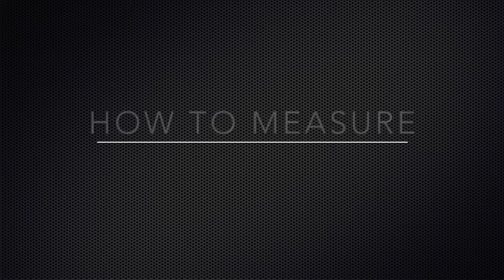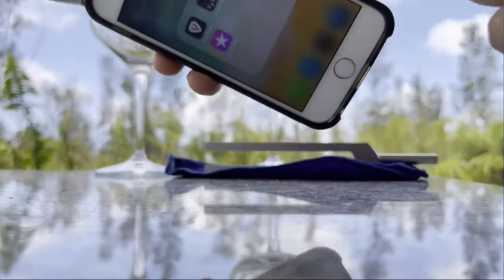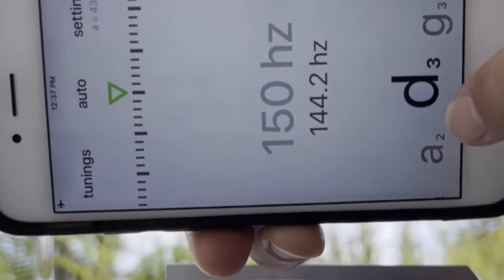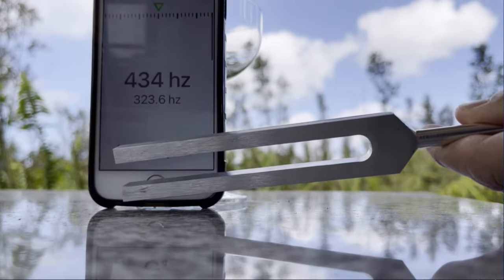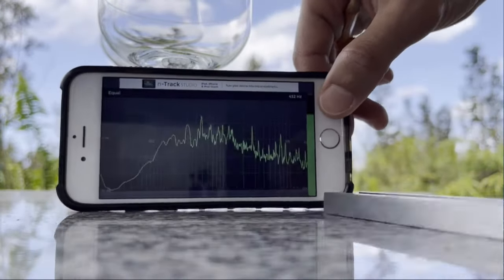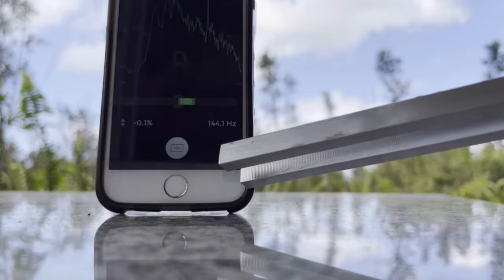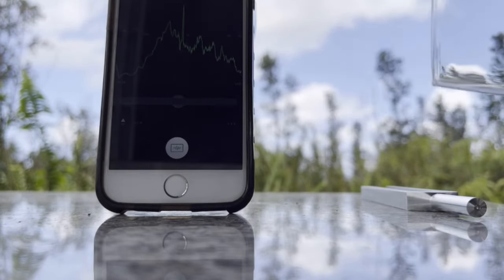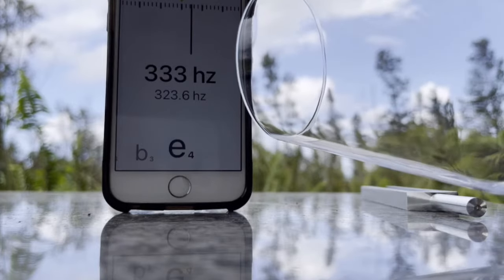How to Measure Any Sound Frequency | 432Hz 528Hz 444Hz 666Hz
Learn how you can measure sound frequencies using free apps. Measuring sound frequencies is useful if you want to know what sound frequency you are hearing, playing, or singing.

You can use this method to check if your keyboard, guitar or another musical instrument is precisely tuned. You can also check if your pitch fork, tibetan meditation bowls, etc. produce the sound frequency they claim they do. Based on that information you can adjust and perfect the frequency you want to achieve.